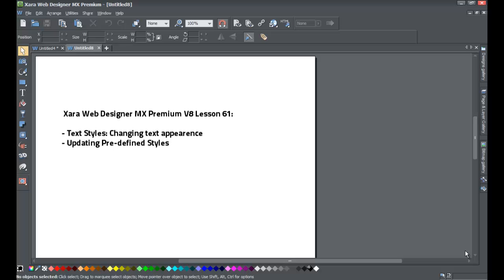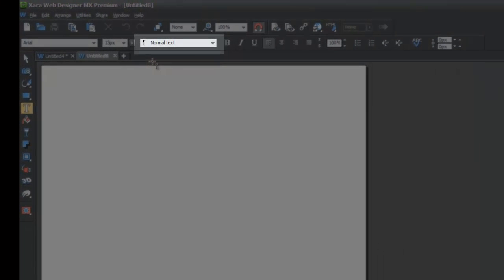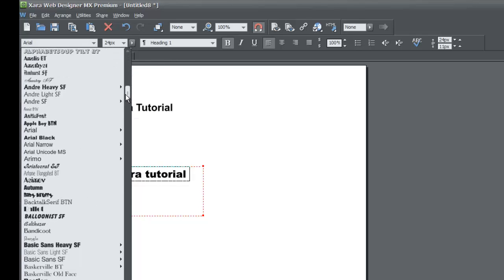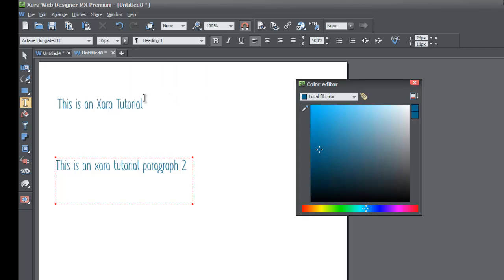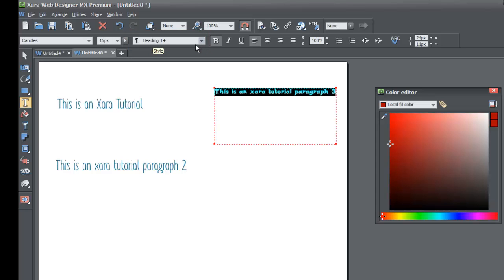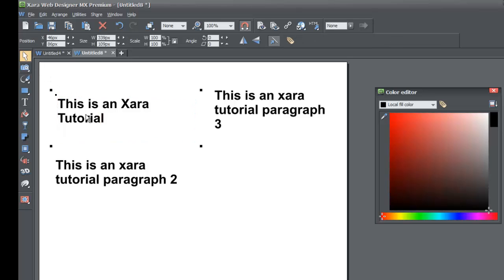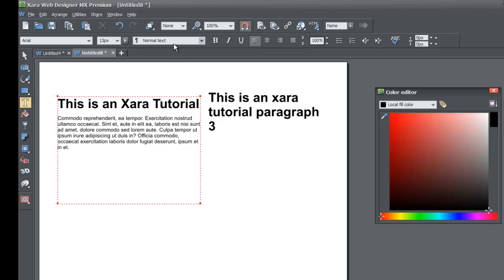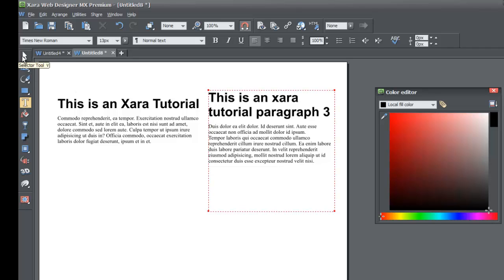Xara Web Designer MX Premium 8 - Text Styles changing text appearance and updating styles Lesson 61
Xara Web Designer MX Premium 8 Tutorials for Xara software - This web design tutorial will walk you through the process of using text styles to change the appearance of text based on text style names that can be applied simultaneously to multiple sets of text throughout your Xara Web Designer document. The benefit of text styles is it eliminates the need to manually change the appearance of text for every new occurrence. Also any suggestions for new web designer tutorials is welcomed. Be sure to view some of our other web design tutorials on our web design channel for HTML web design because that will help you add some extra functionality to Xara Web Designer.